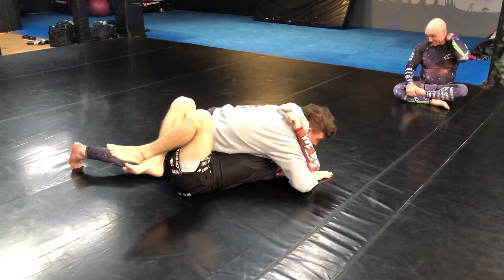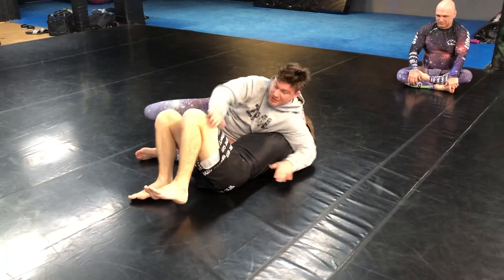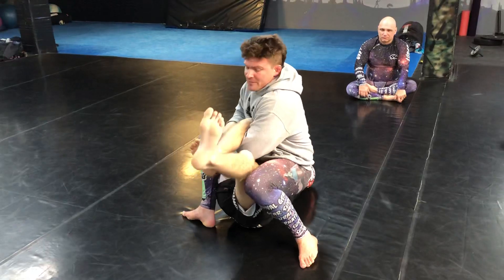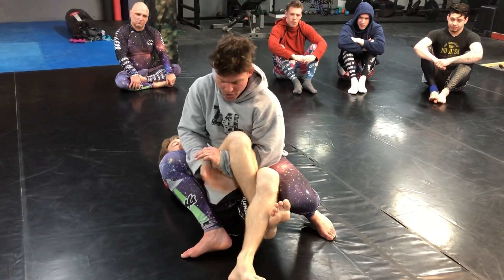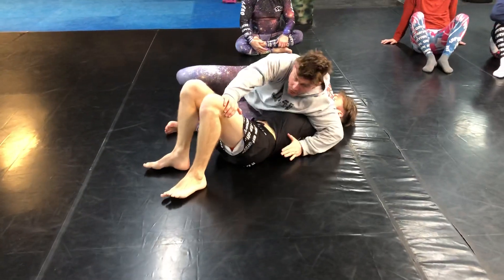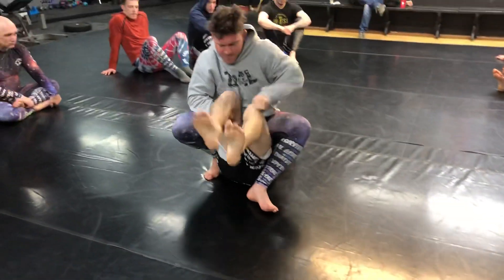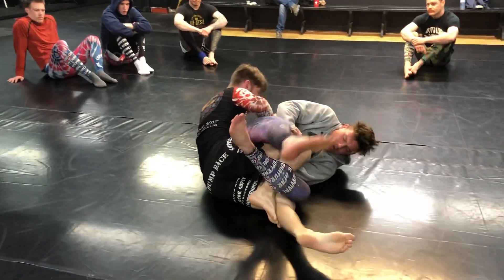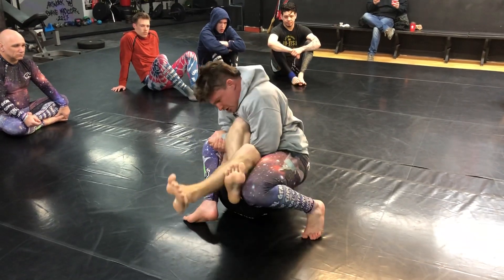Calf Slicer vs Leg Triangle Kneebar Defense - ZombieProofBJJ (NoGi)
ZombieProofBJJ NoGi Technique: Jeremy Horn Kneebar position to calf slicer vs triangle leg defence ☠️ Check out for more info on ZP, if you are in Cape Breton check us out for a FREE class ... Text "BJJ" to NOW!!!

ZombieProofBJJ
Sydney, Nova Scotia, Canada